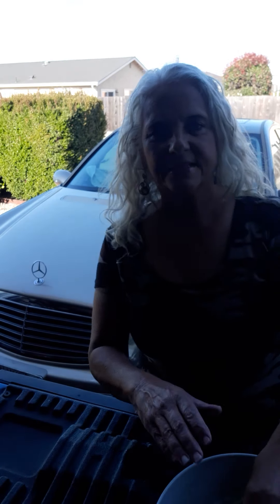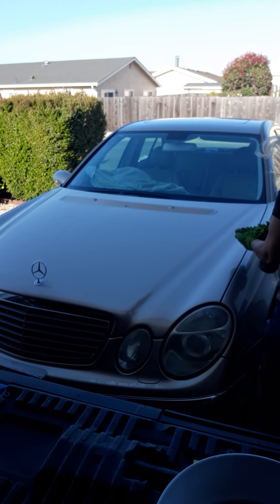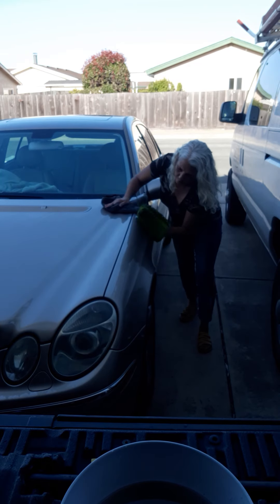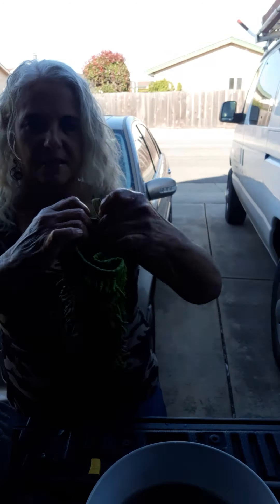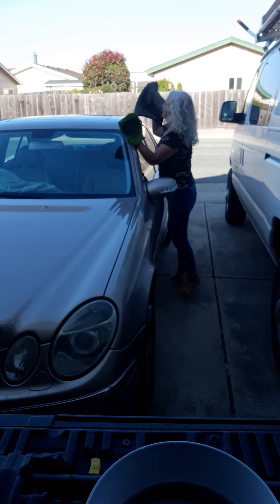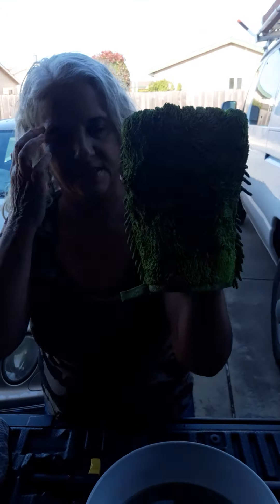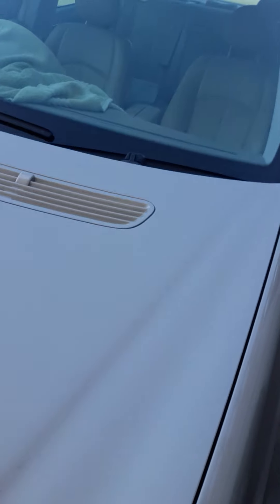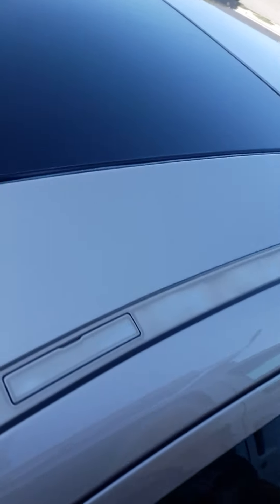July 7, 2020